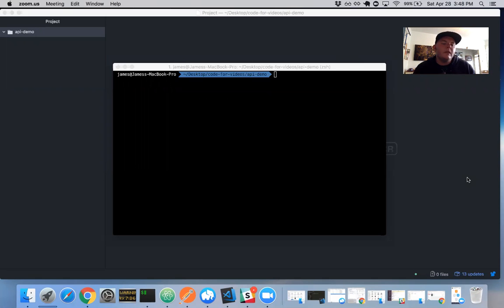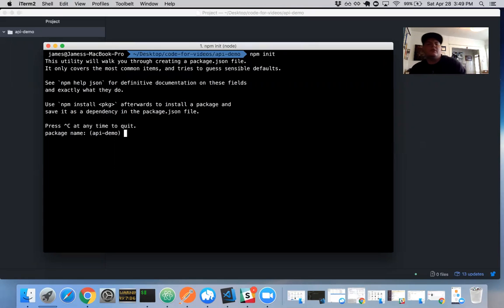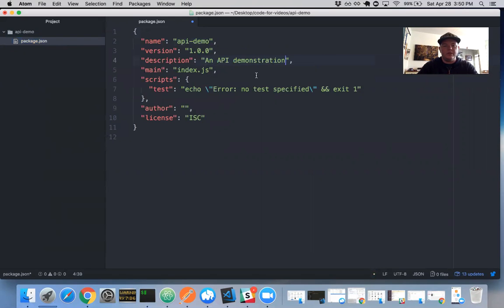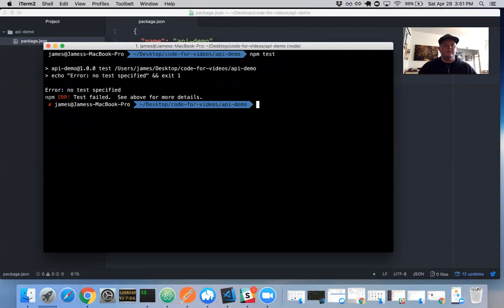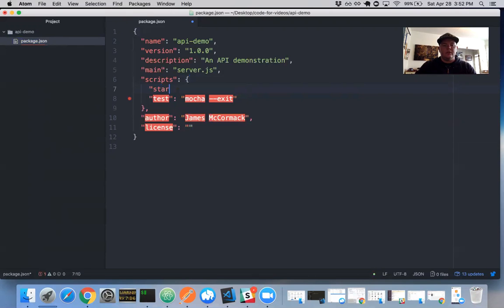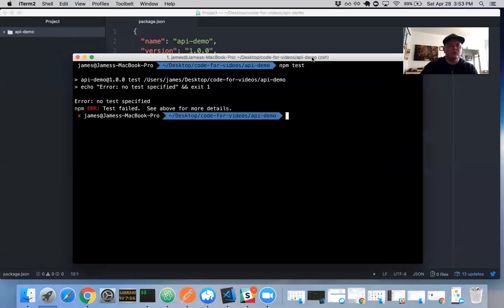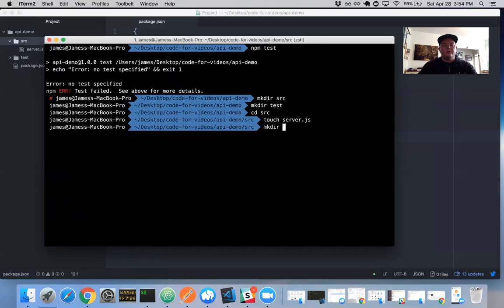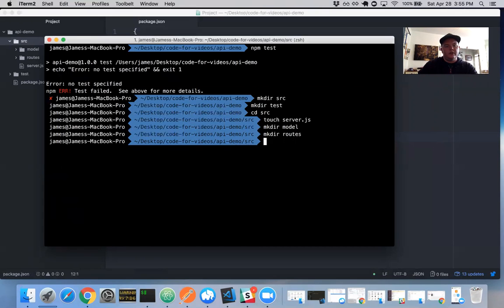Creating a package.json and top level folders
In this video, I talk about npm, we create a package.json file, and I explain the top level directories we make for the project.